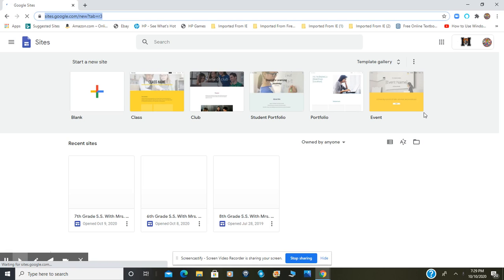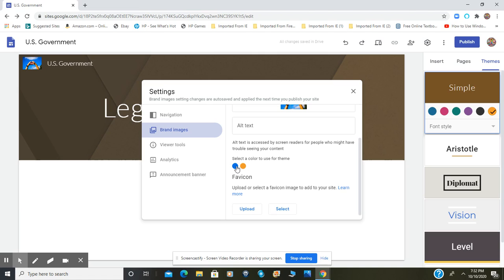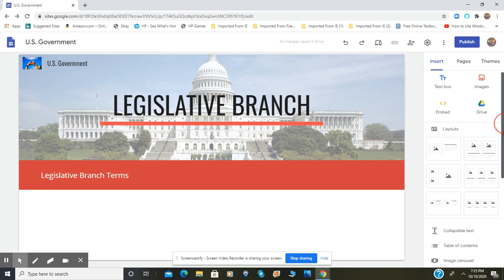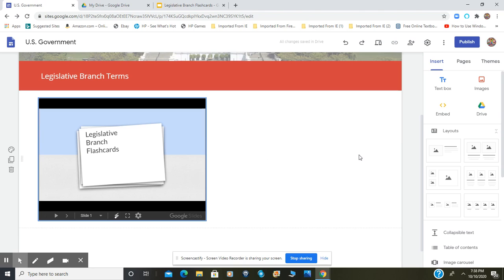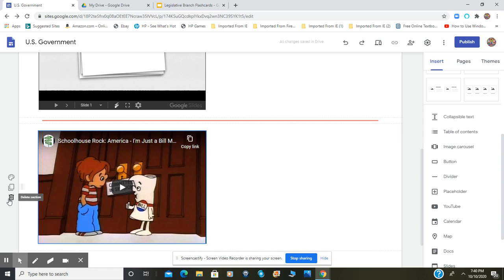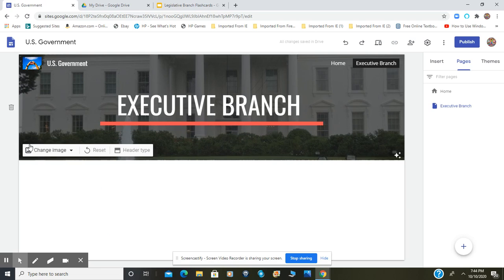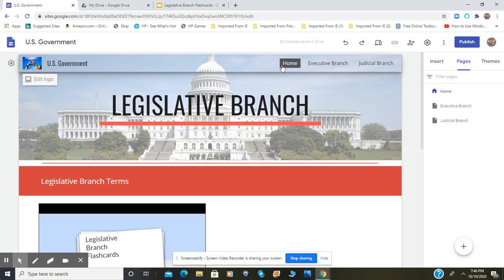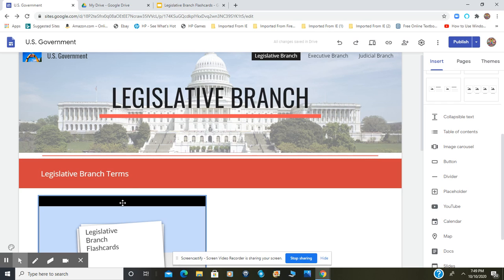How To Make A Google Site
I will show you how to create a Google Site.